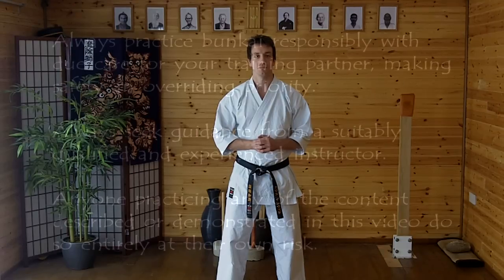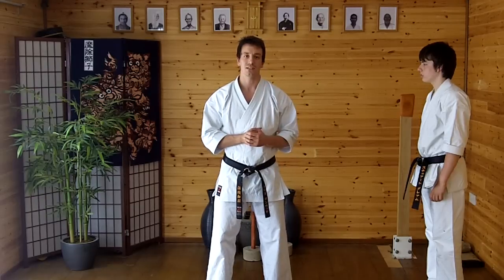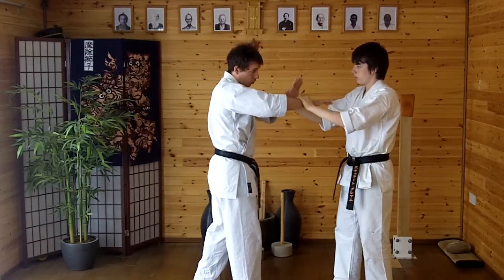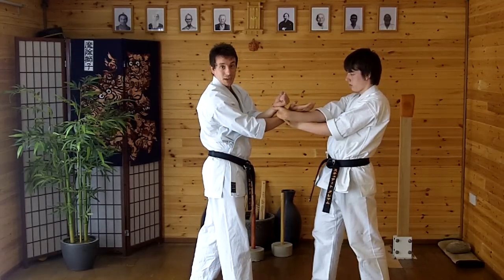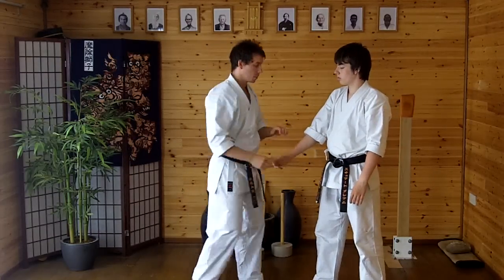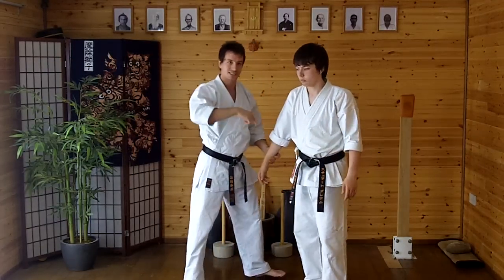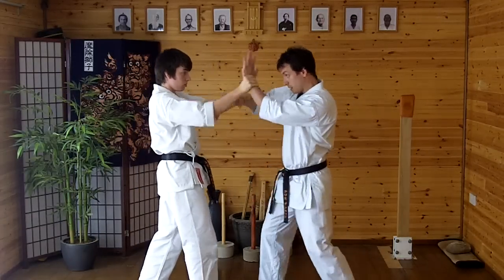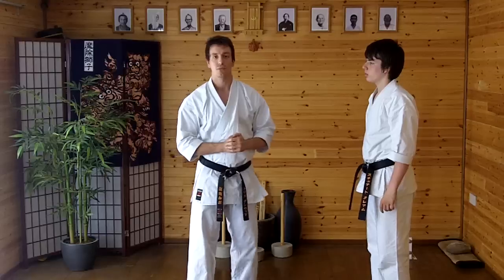E.S.K.K® Bunkai of the Month (July 2011)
In this video lesson, Chris Denwood looks at an application from the opening sequence of Jitte kata that includes a grip escape, joint attack, close range strikes, following with a takedown to finish. Any comments, questions or requests for specific applications in the future, please drop us an email at . Please also visit our for more videos, articles and to join our FREE newsletter!